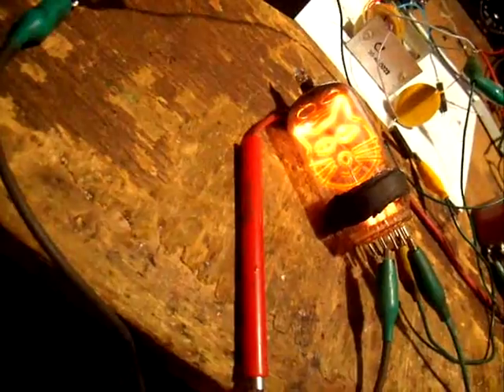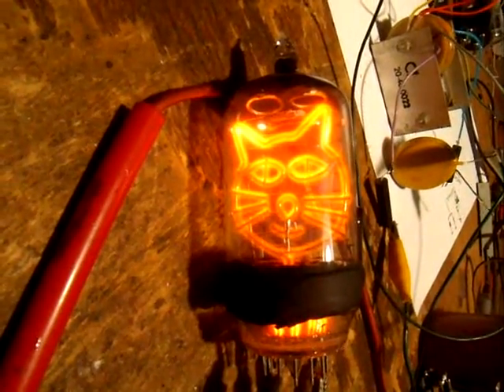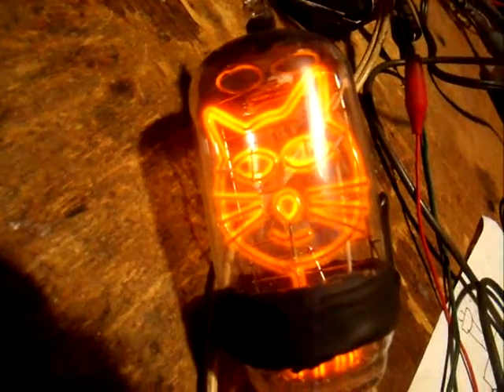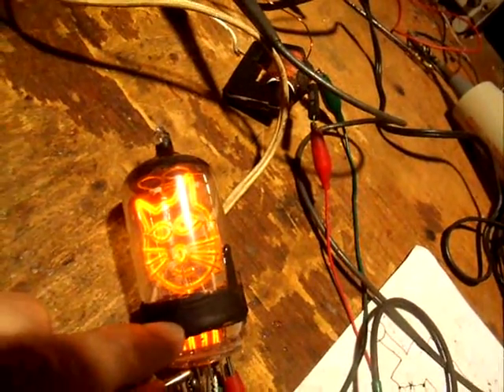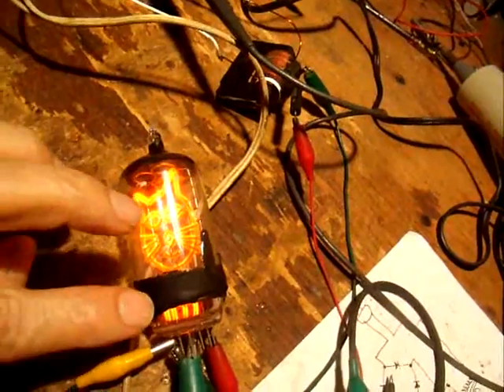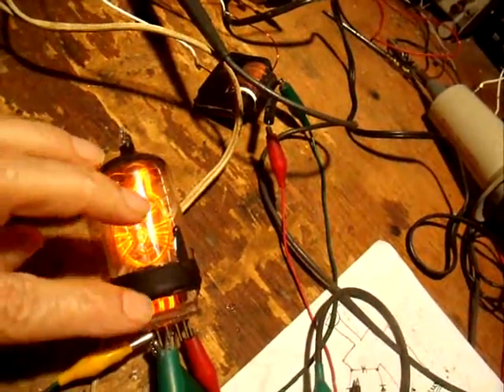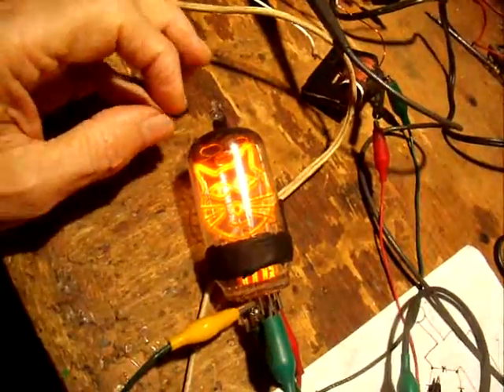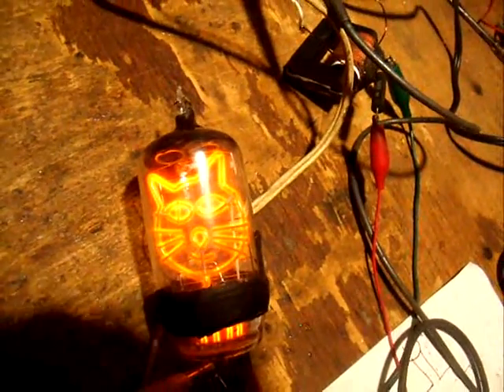WINKING CAT NIXIE TUBE!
Here we have the fourth attempt at making a working nixie  tube. This one looks like it will be a success! This verifies that JB weld epoxy can successfully seal the glass parts vacuum tight.